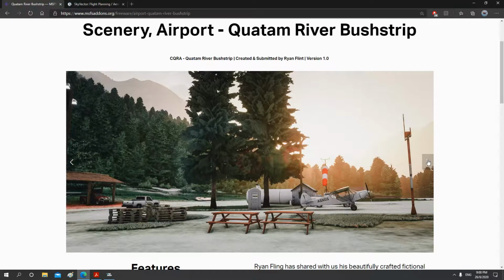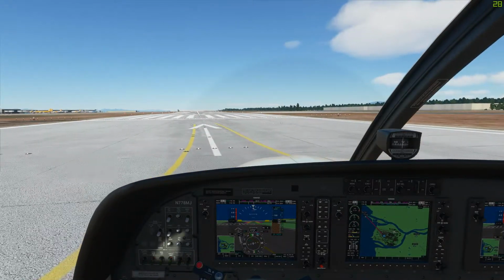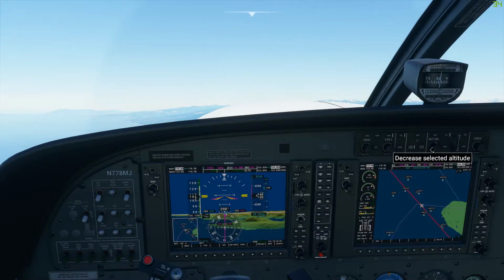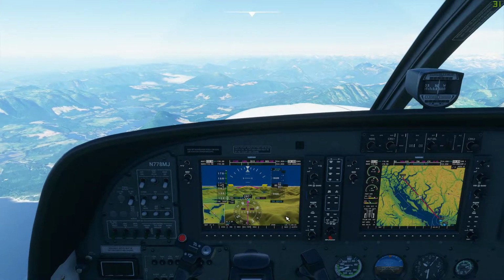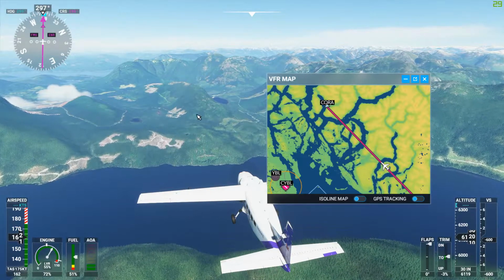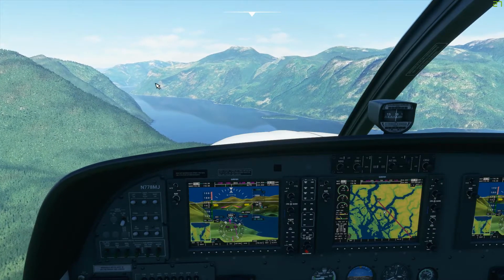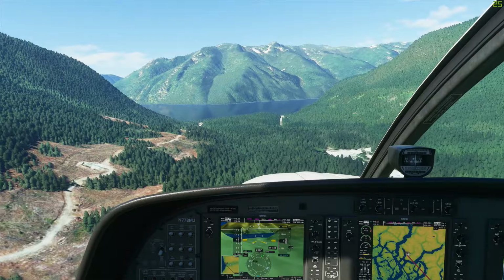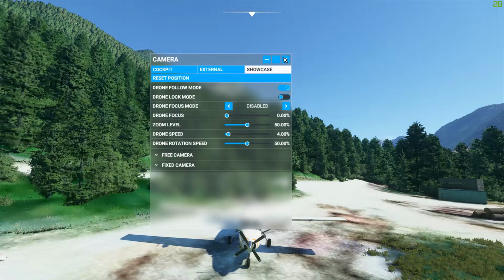Microsoft Flight Simulator - Quatam River Bushstrip (Freeware!) - Wildlife ALERT!!!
Join me as we take a look at this freeware scenery by Ryan Flint in a Caravan